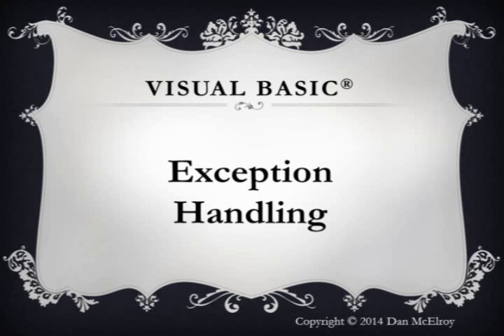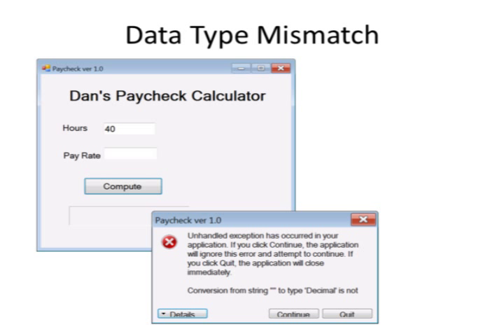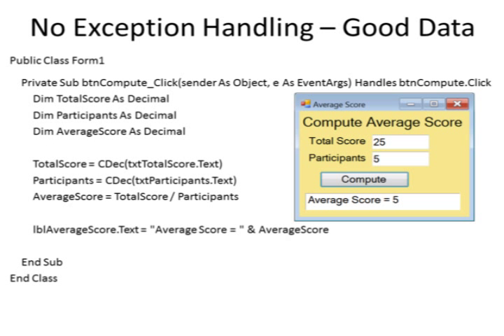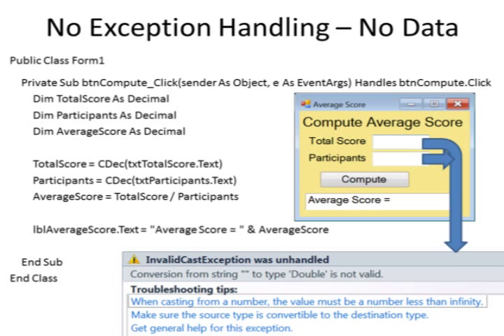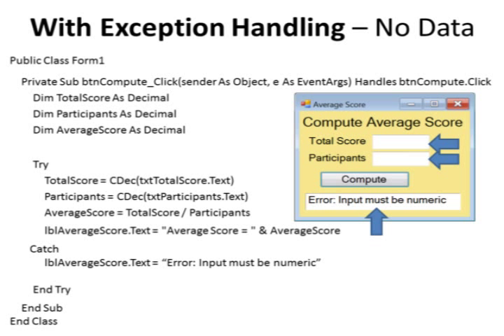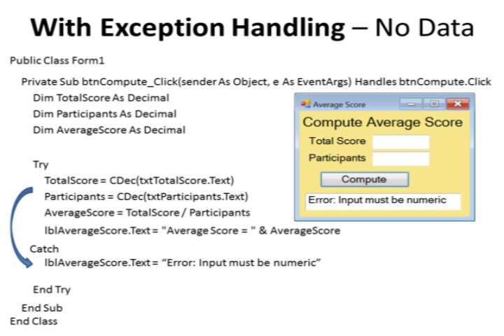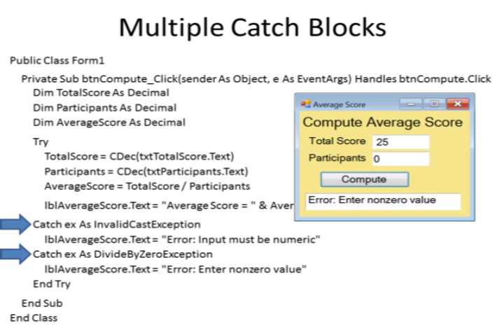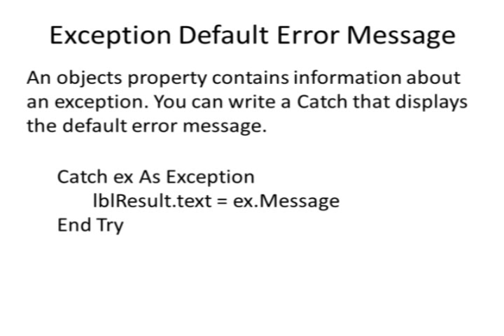Visual Basic Exception Handling